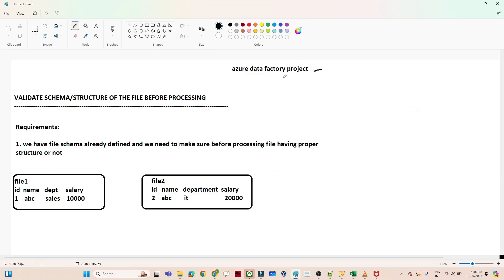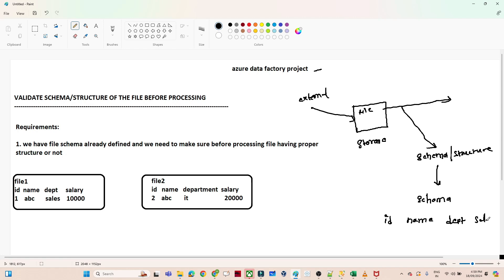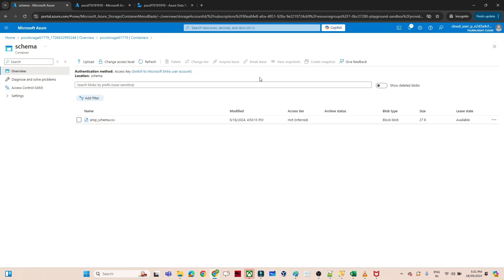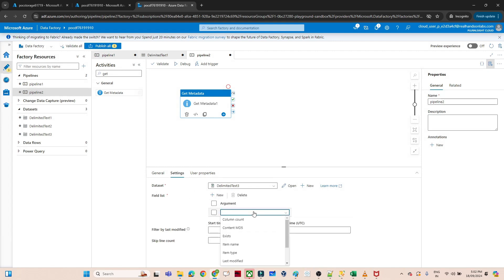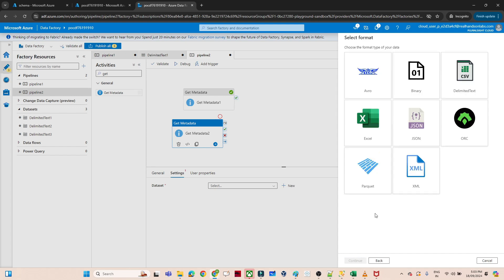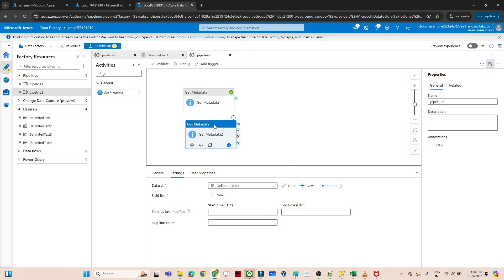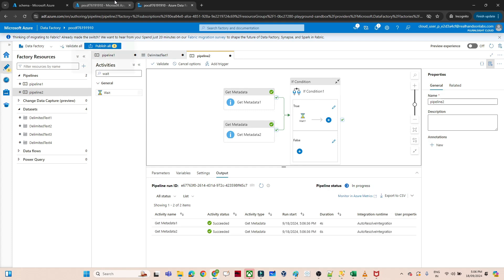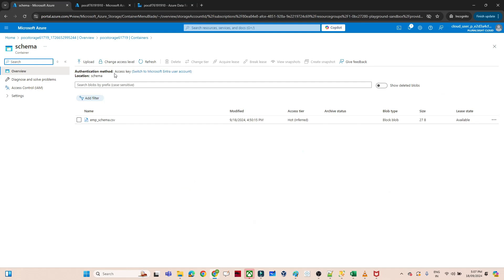Validate schema and structure of the file before processing |Azure data factory project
Validate schema and structure of the file before processing

In this video, I discussed about Validate file schema before processing in Azure Data Factory

dataset